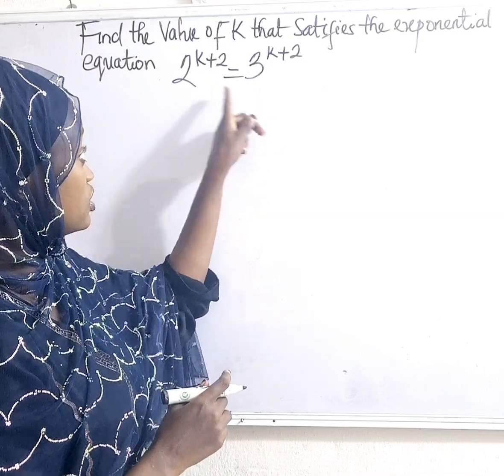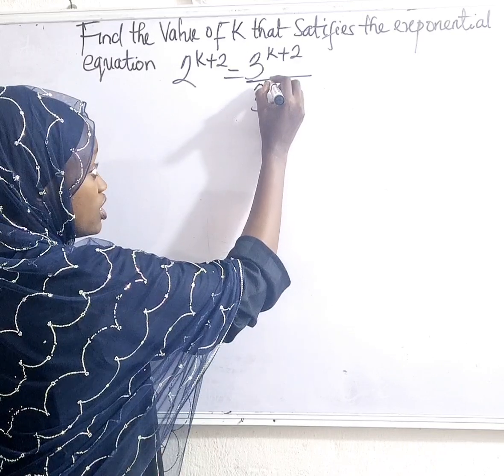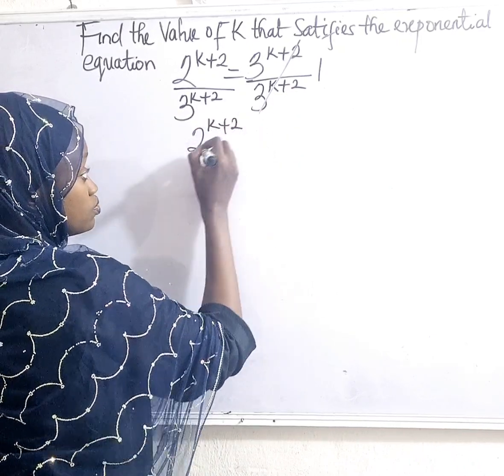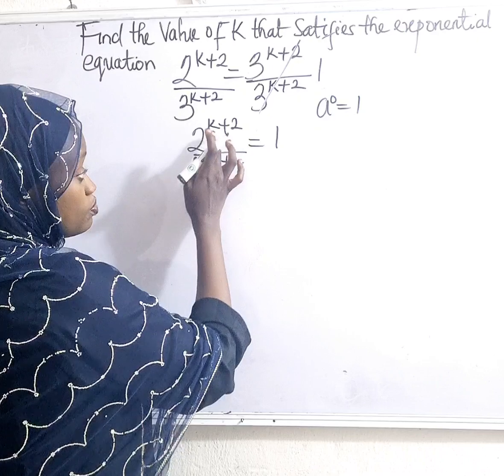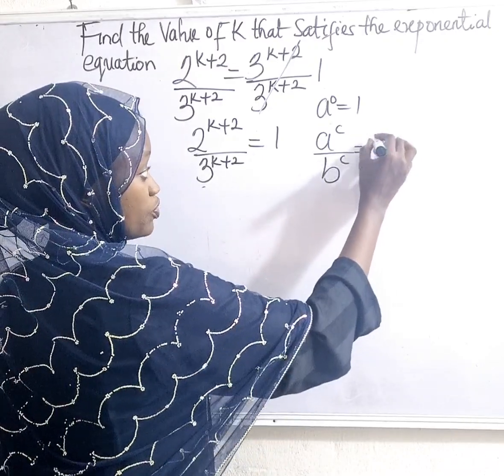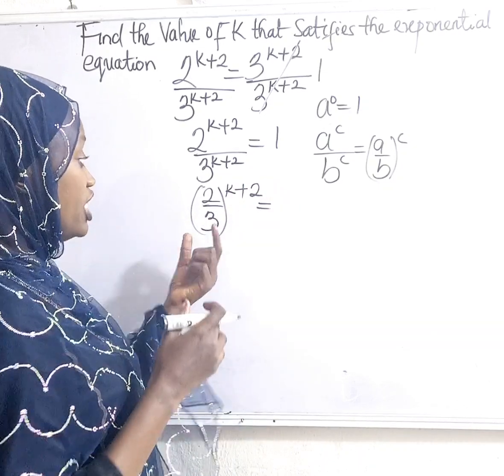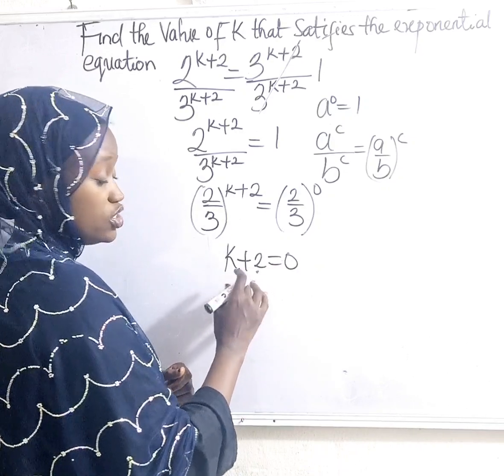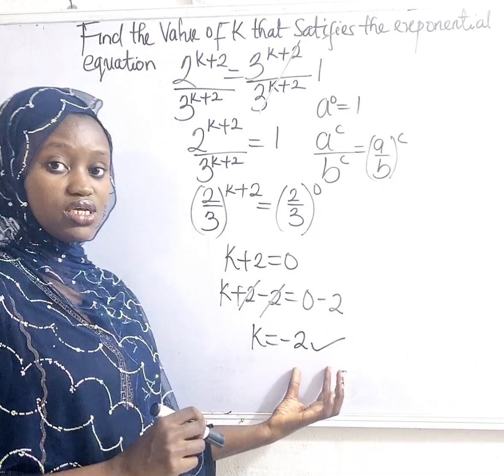Can You Solve This Exponential Equation? Most Students Get Stuck! 😱 | Maths Challenge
Can you find the value of K in this exponential equation? 🤔

Test your knowledge of indices and exponential equations before watching the full solution. Pause the video, solve it yourself, and drop your answer in the comments.

At Aisha Bande Calculations, my goal is to make Mathematics easier, clearer, and more enjoyable—one calculation at a time.

📤 Share with a student or friend who loves Mathematics